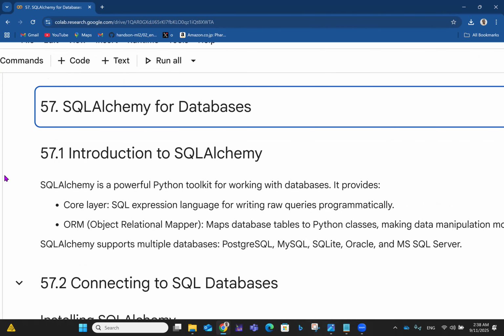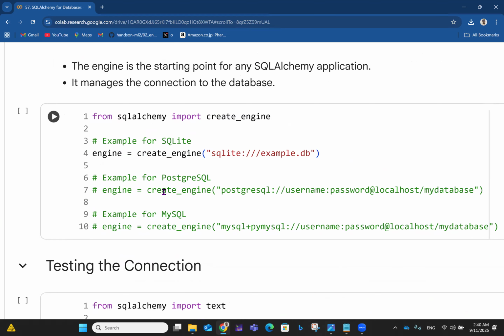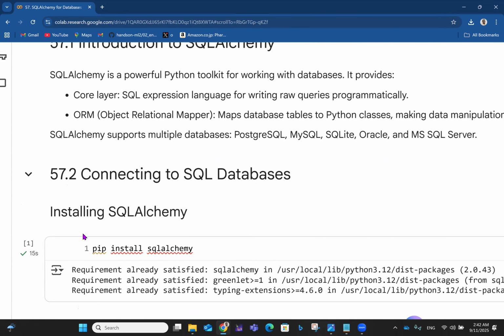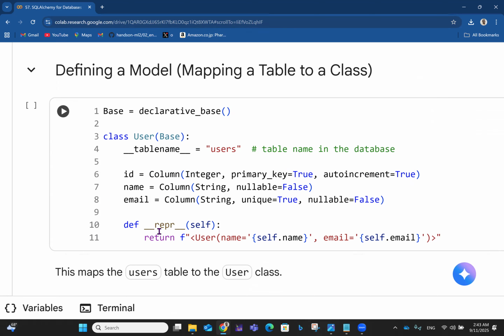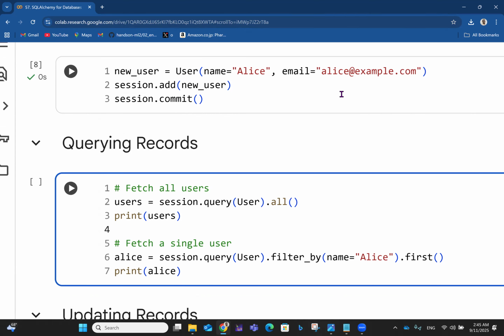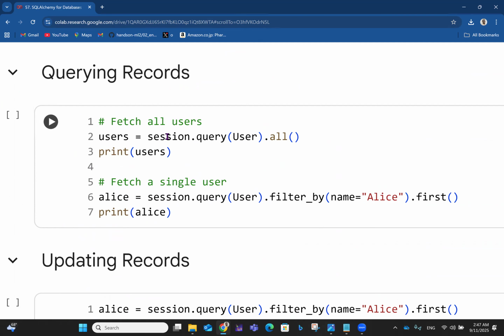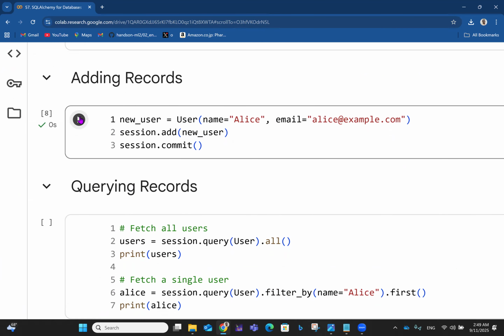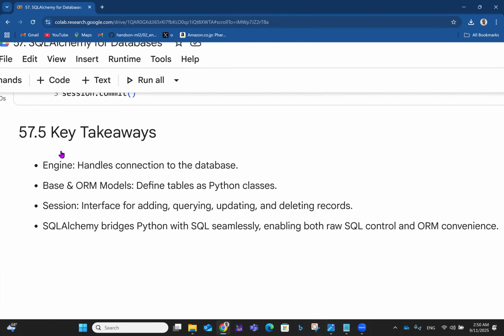57. SQLAlchemy for Databases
In this video, we dive into SQLAlchemy for Databases, covering how to connect Python applications to SQL databases and use the Object Relational Mapper (ORM) to map tables to classes.

You will learn how to create an engine, define models with declarative_base, manage sessions, and perform CRUD operations (Create, Read, Update, Delete) seamlessly.

Whether you are working with SQLite, PostgreSQL, or MySQL, this tutorial will help you understand how to bridge the gap between raw SQL and Pythonic code for efficient database management.